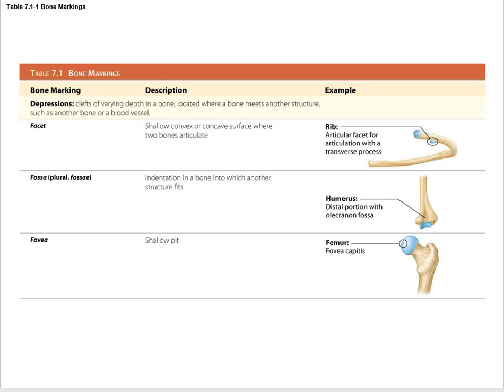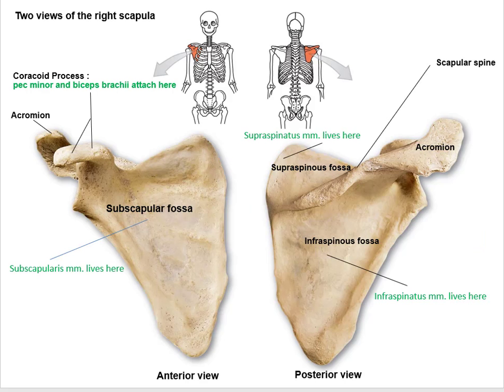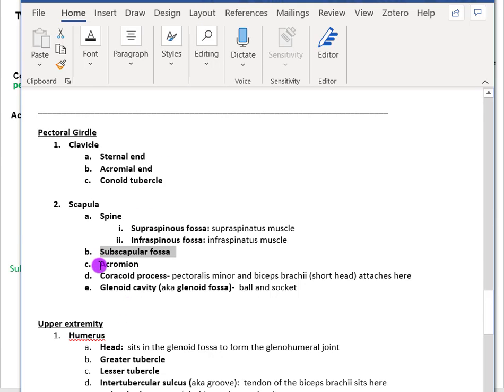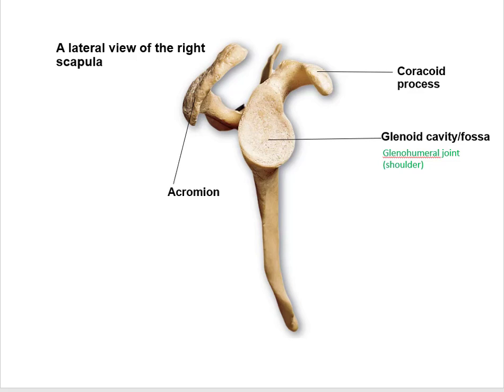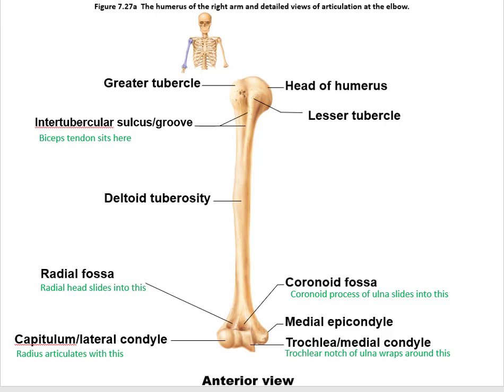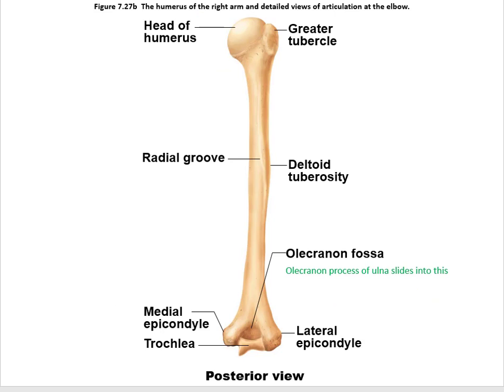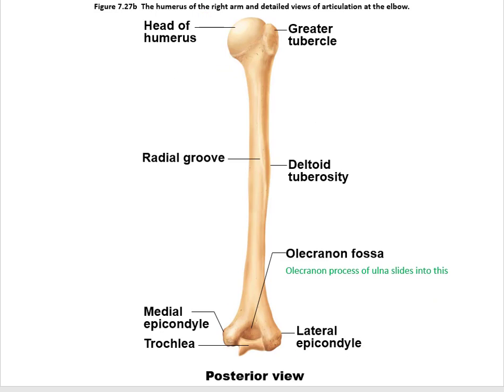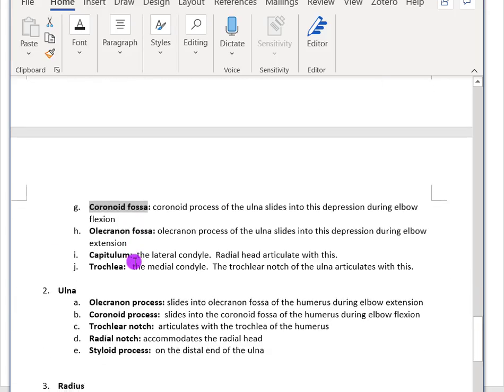Bones Upper extremity 1